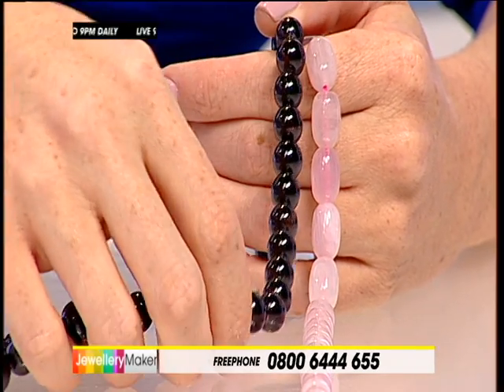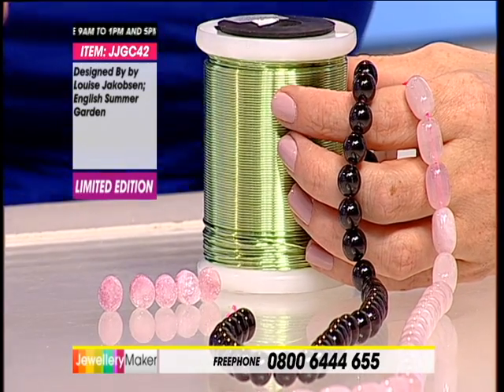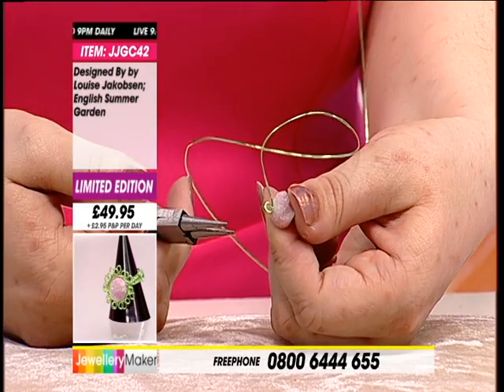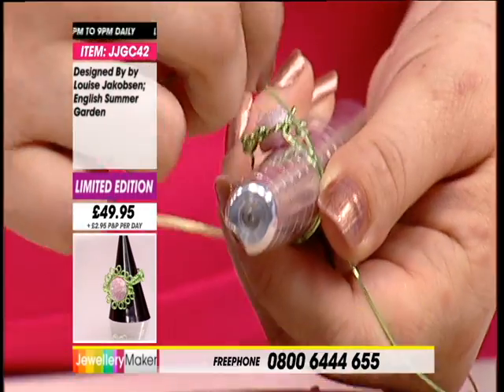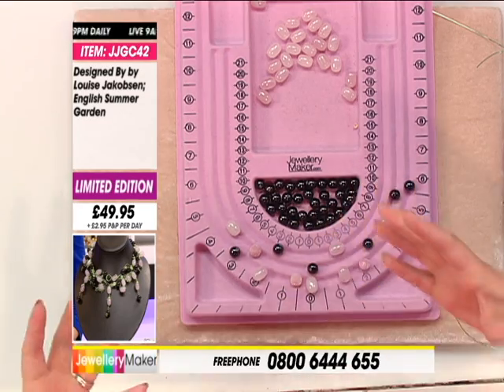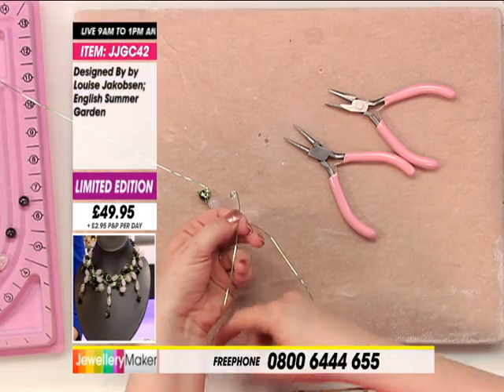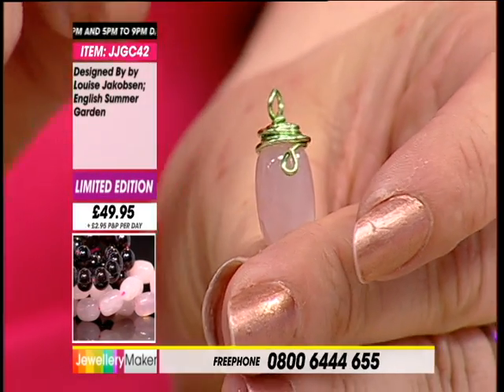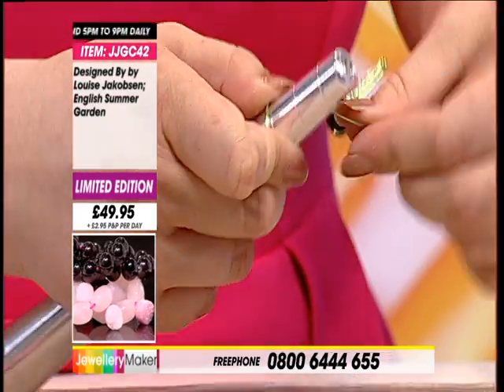Jewellery Maker Designed By Lousie Jakobsen - English Summer Garden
Join Guest Designer  Louise Jakobsen as she guides you through how to create some beautiful Jewellery.

Project Title:  English Summer Garden